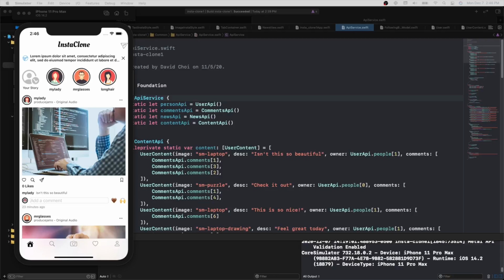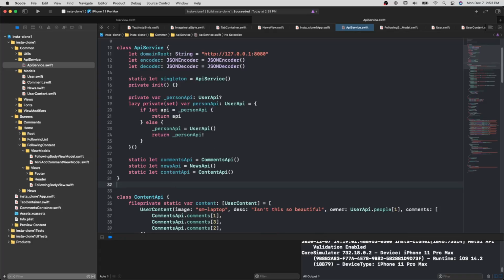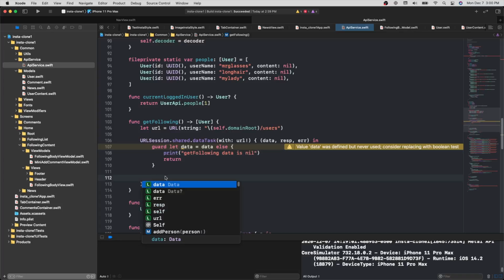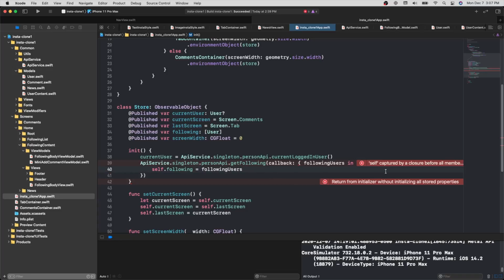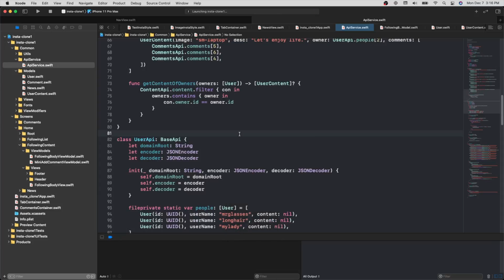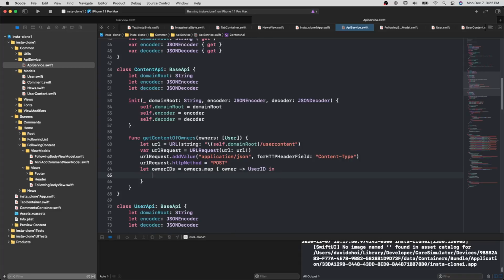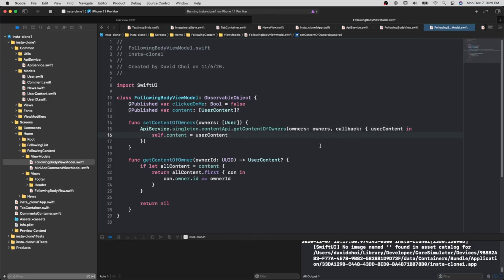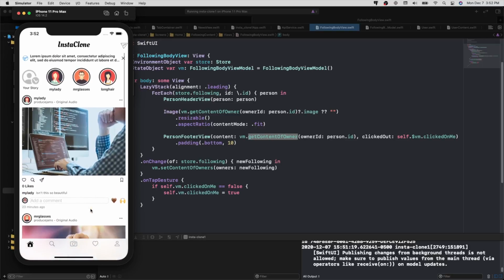SwiftUI 2.0 Instagram Clone Connect to Vapor Server 9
We continue building out our Instagram clone by connecting to our Vapor Web Api.
We cover:
URLSession and asynchronous programming
Strong and weak references
Callbacks and closures

Hey I'd Rather Be Coding.